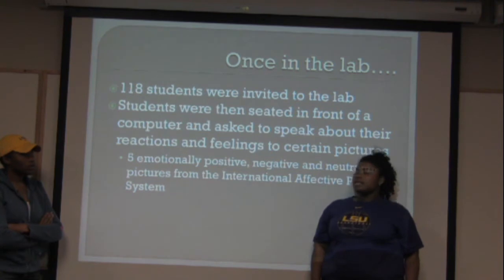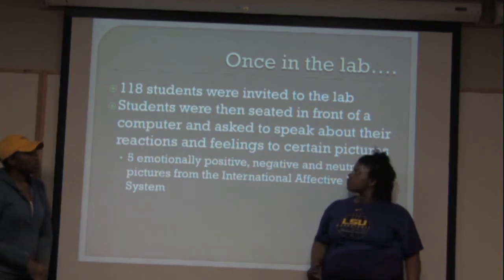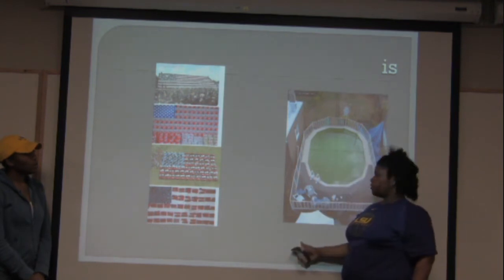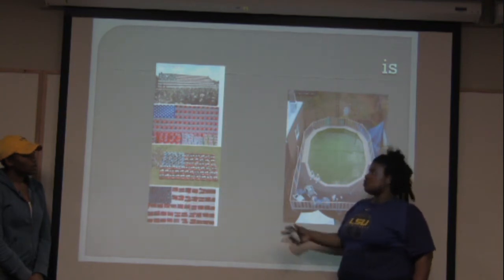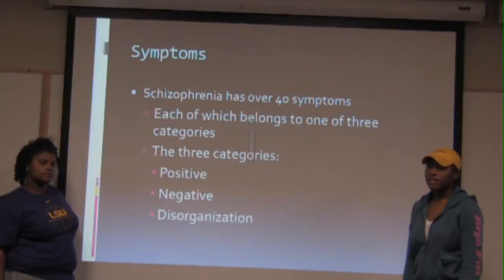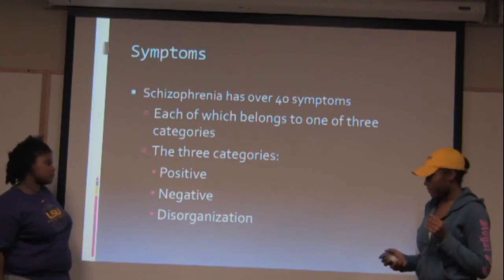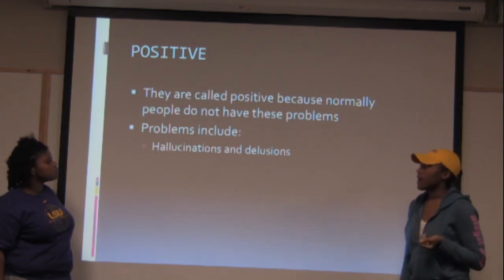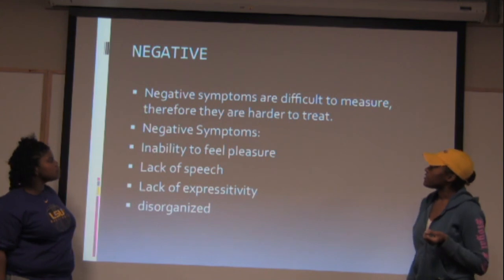Math 4020 1 of 3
Math 4020 Fall 2008 Psychology Group